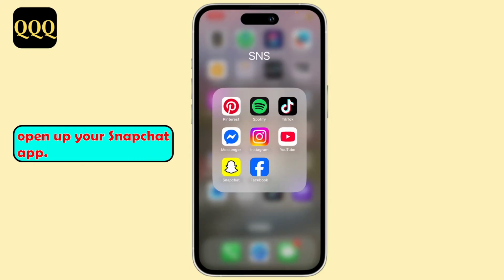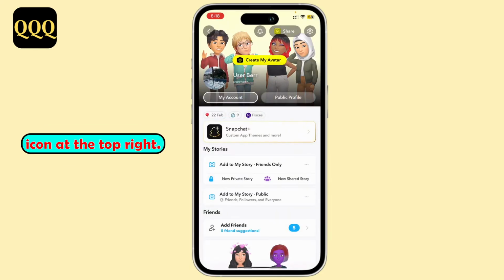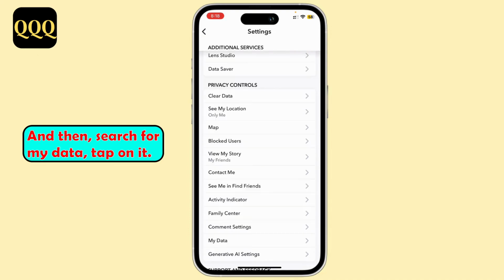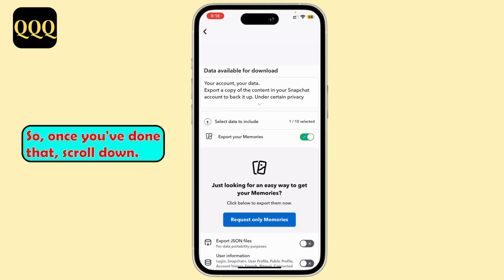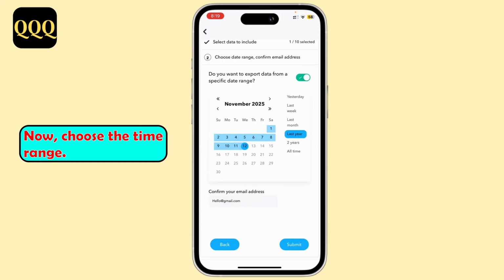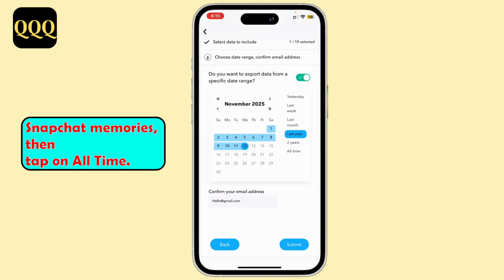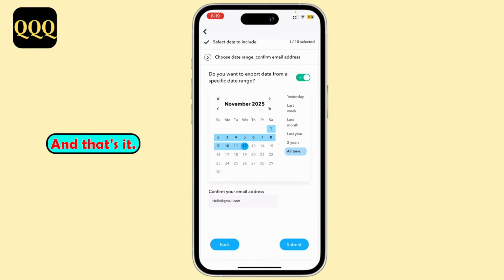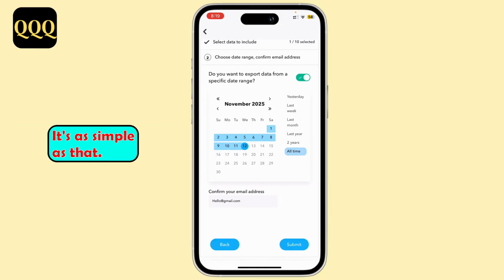How to Export and Download all Snapchat Memories to Computer ?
Welcome to our step-by-step guide on "How to Export and Download all Snapchat Memories to Computer"!
If you’re looking to back up your Snapchat photos and videos or move all your memories from Snapchat to your computer for safekeeping, this video is for you.
We’ll walk you through how to export all Snapchat memories, download them safely to your PC, and save your snaps permanently outside the app.
Whether you want to transfer memories for backup, storage, or editing purposes, this tutorial will make it simple and quick.

In this video, we will show:

How to export all Snapchat memories to computer

How to download Snapchat memories on PC or laptop

How to back up Snapchat photos and videos

How to transfer Snapchat memories from phone to computer

How to save Snapchat memories permanently